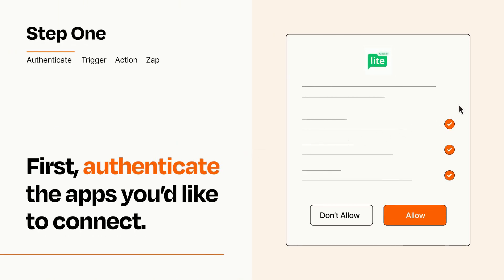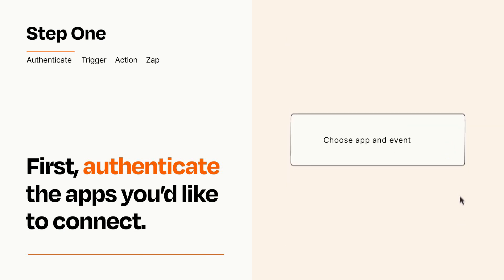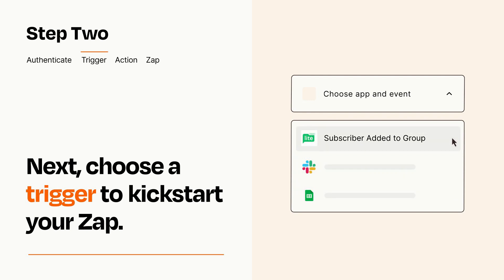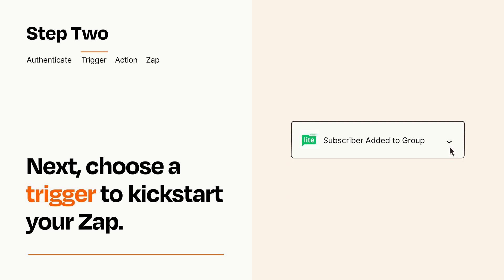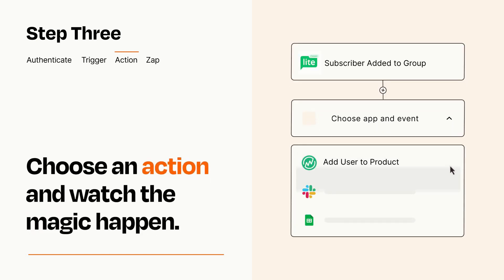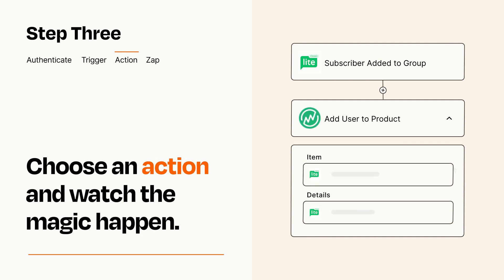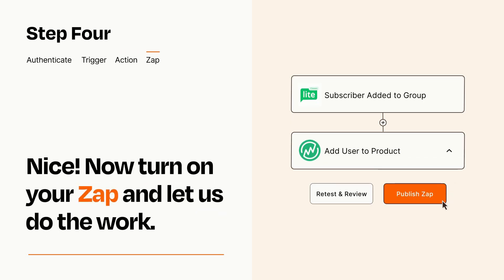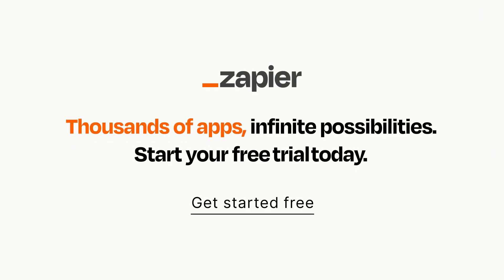How to connect MailerLite Classic to MemberVault - Easy Integration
So you want to connect MailerLite Classic to MemberVault? You can do it with Zapier!